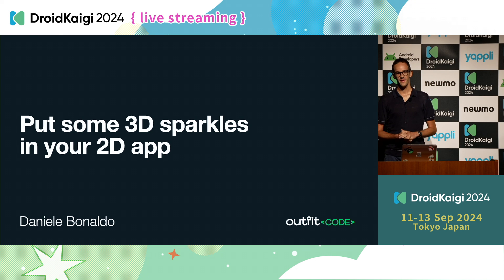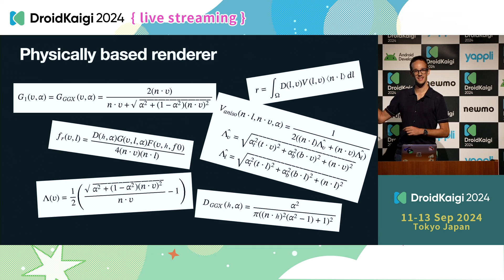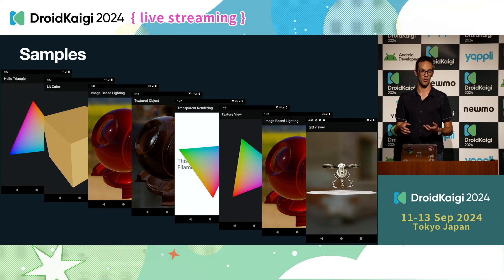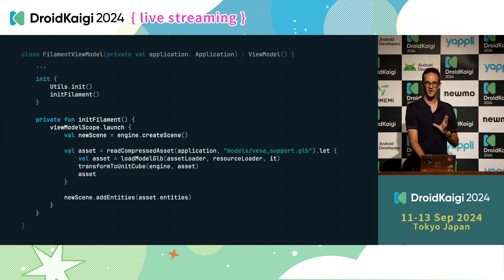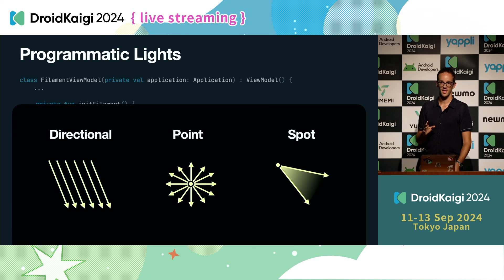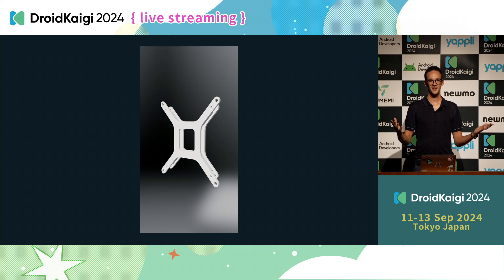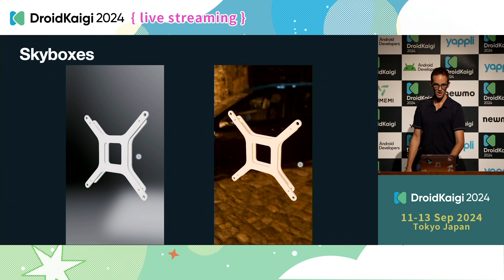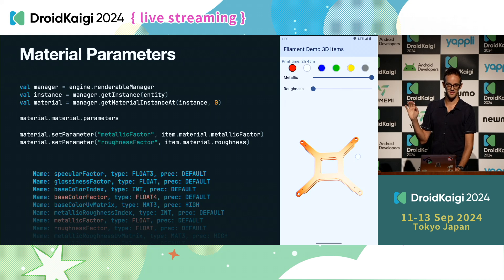DroidKaigi 2024 - [EN] Put some 3D sparkles in your 2D app | Daniele Bonaldo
*Put some 3D sparkles in your 2D app (Daniele Bonaldo)*

Trigonometry, rototranslations, vectors, matrices... when thinking about 3D modeling and visualization most mobile apps developers start to get worried, but it doesn’t need to be all that scary!
In this talk we’ll see how any developer, even without any prior experience with the topic, can integrate some 3D model and environment into an Android app, blending it seamlessly with the existing UI. We’ll do this thanks to the great Filament library from Google.

At the end of the talk the audience will learn:
- how a 3D model is made
- which formats are supported by Filament
- the main components needed to properly display a 3D model into an app
- how to harness the powerful Filament lightning system to add more realism to the scene
- how to blend 3D components into a Compose-based UI
- advanced 3D animations

DroidKaigi is a conference tailored for Android developers. It took place on the 11, 12, and 13 of September 2024.

All participants at DroidKaigi are required to agree with the DroidKaigi Code of Conduct.
This will be enforced on social media and YouTube comments and chats as well: